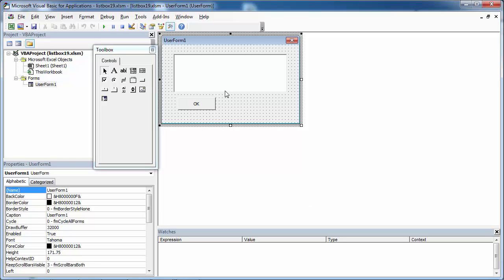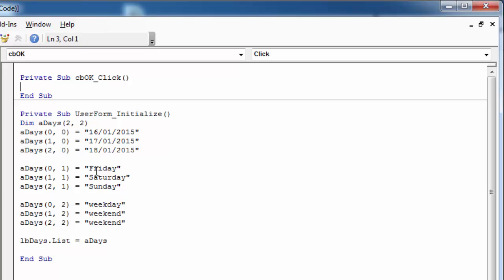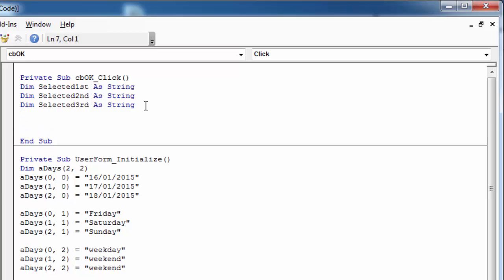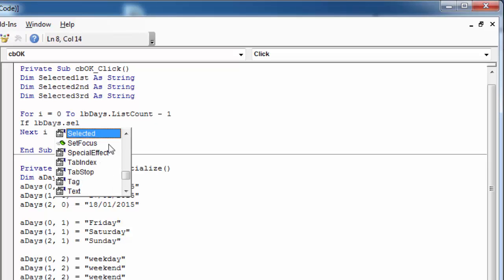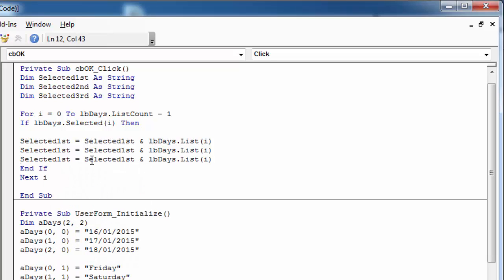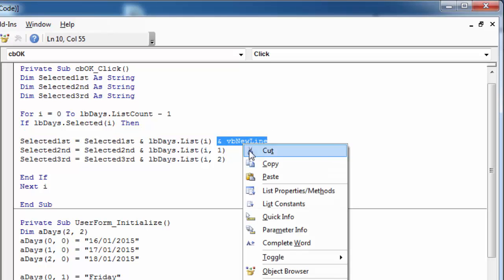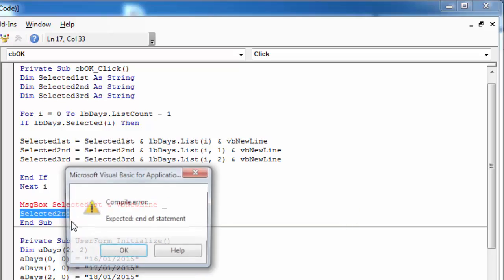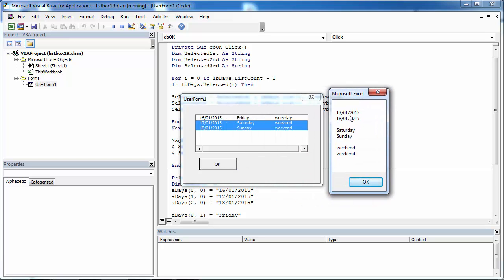Excel VBA UserForm Listbox Get Selected Items (3 Columns)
Excel VBA UserForm Listbox Learn how to get selected items.

The source code used in this video:

Dim Selected1st As String
Dim Selected2nd As String
Dim Selected3rd As String

For i = 0 To lbDays.ListCount - 1
If lbDays.Selected(i) Then

Selected1st = Selected1st & lbDays.List(i) & vbNewLine
Selected2nd = Selected2nd & lbDays.List(i, 1) & vbNewLine
Selected3rd = Selected3rd & lbDays.List(i, 2) & vbNewLine

End If
Next i

MsgBox Selected1st & vbNewLine _
& Selected2nd & vbNewLine _
& Selected3rd & vbNewLine

End Sub

Dim aDays(2, 2)
aDays(0, 0) = "16/01/2015"
aDays(1, 0) = "17/01/2015"
aDays(2, 0) = "18/01/2015"

aDays(0, 1) = "Friday"
aDays(1, 1) = "Saturday"
aDays(2, 1) = "Sunday"

aDays(0, 2) = "weekday"
aDays(1, 2) = "weekend"
aDays(2, 2) = "weekend"

lbDays.List = aDays

End Sub

If SelectedItems = "" Then
MsgBox "Nothing selected"
Else
MsgBox "Selected Items: " & vbNewLine & SelectedItems
End If

End Sub

With lbDays
.AddItem "Monday"
.AddItem "Tuesday"
.AddItem "Wednesday"
End With

End Sub